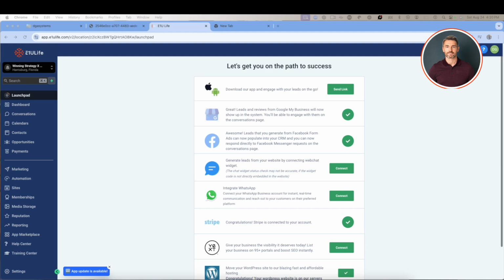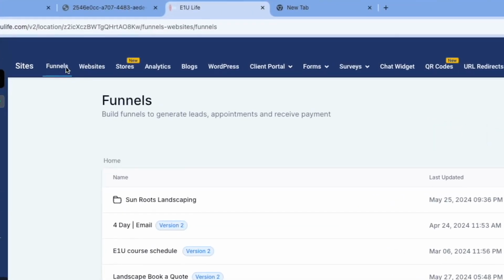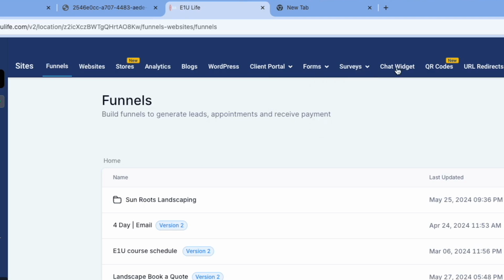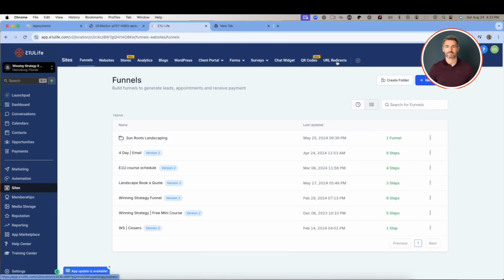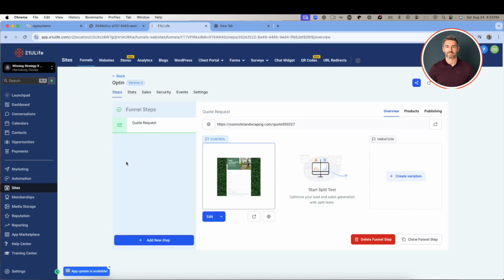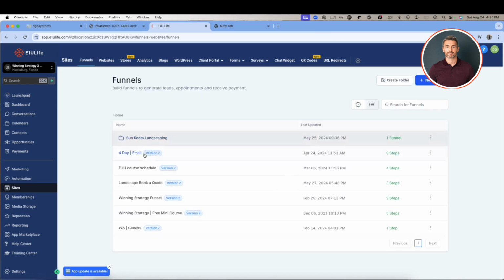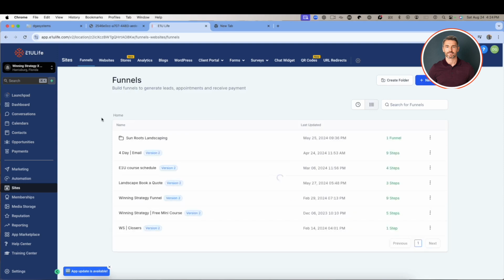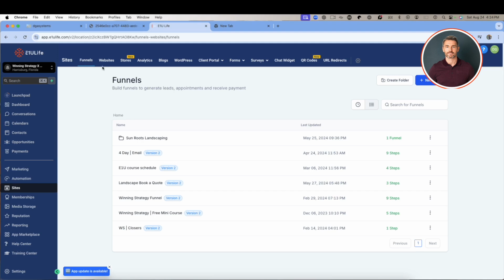🛠️ Working With Funnels and Sites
¿Confundido sobre embudos y sitios web? 🤔
En este video, desglosamos la diferencia entre trabajar con embudos y trabajar con sitios dentro de tu panel de Go E1U Life. Ya sea que estés creando un sitio web tipo folleto o un embudo de ventas paso a paso, este recorrido te ayudará a entender dónde se encuentra cada cosa y cómo empezar.

📌 Aprende dónde crear:

- Embudos con rutas de conversión paso a paso
- Sitios web para mostrar tu marca o negocio
- Códigos QR, widgets de chat y dominios personalizados

Esta es tu guía para navegar la sección de “Sitios” como todo un profesional 💪